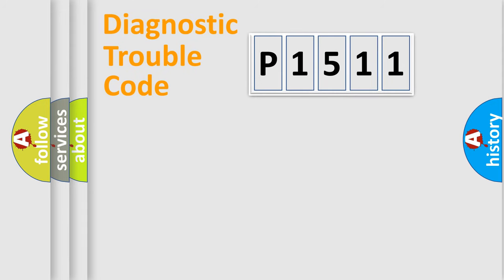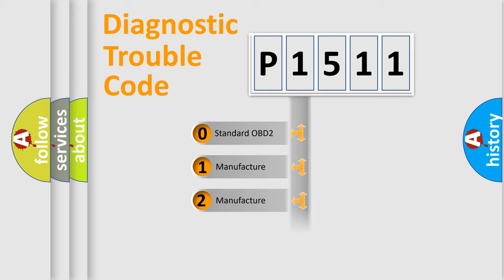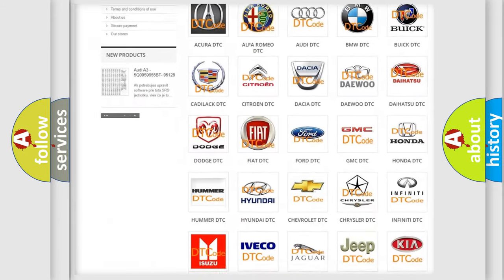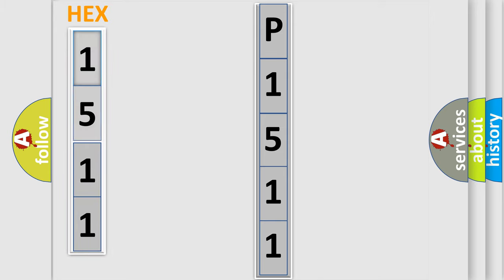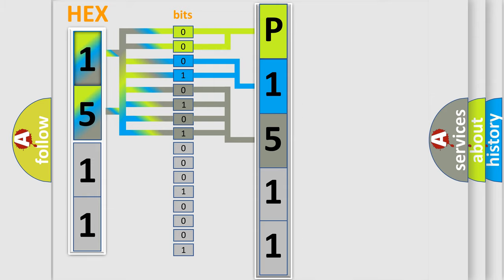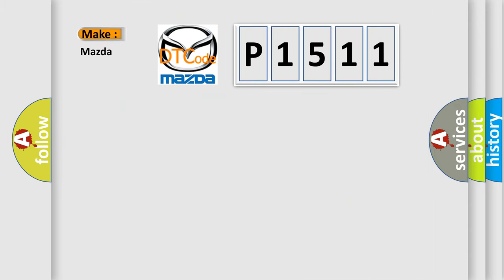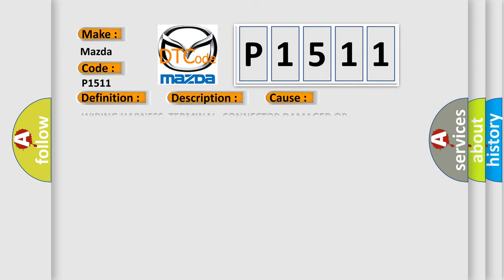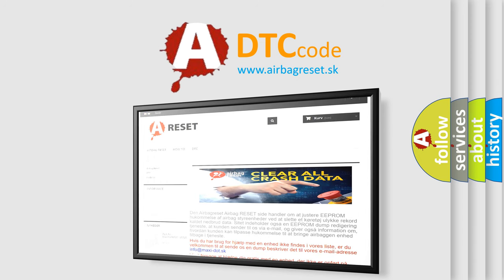DTC Mazda P1511 Short Explanation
Contents:
0:21 Basic DTC analysis according to OBD2 protocol standard.
1:48 Insight into programming
2:58 A diagnostically understandable description of the Diagnostic Trouble Code
3:05 Basic error definition

Make:
Mazda
Code:
P1511
Definition:
Right Rear Damping Valve Low Side 1 - Circuit Short To Battery
Description:
Active Damping Control Module (ADCM) detects when the Right Rear Damping Valve circuit is shorted to battery voltage.
Cause:
WIRING HARNESS, TERMINAL, CONNECTOR DAMAGED OR DISCONNECTEDRIGHT REAR DAMPER VALVE (+) CIRCUIT SHORTED TO BATTERYACTIVE DAMPING CONTROL MODULE (ADCM)DAMPING VALVE SHOCK ASSEMBLY